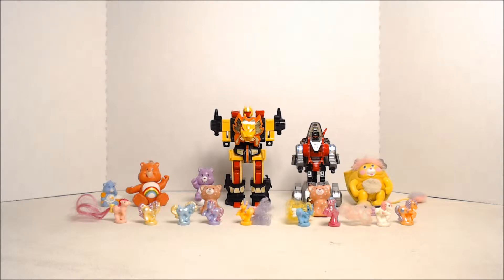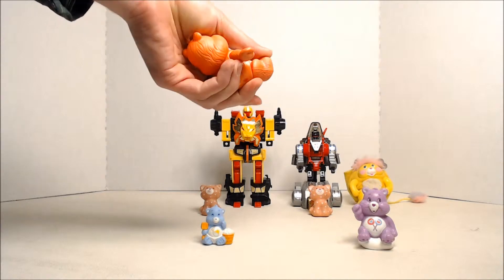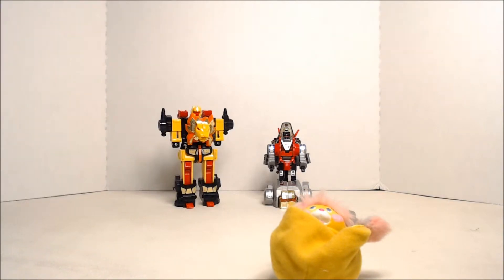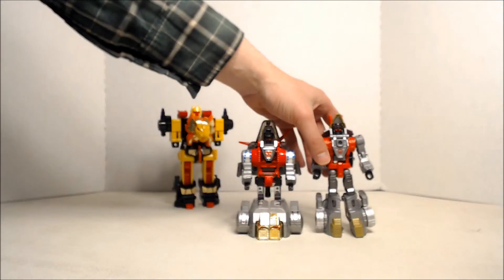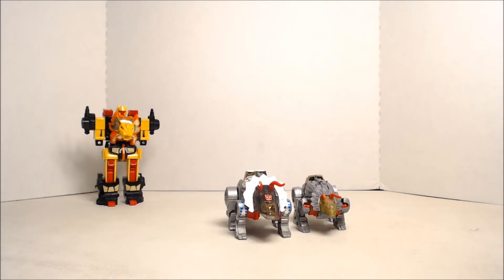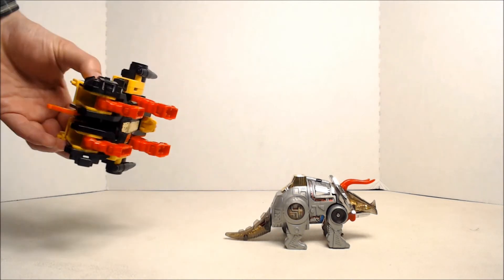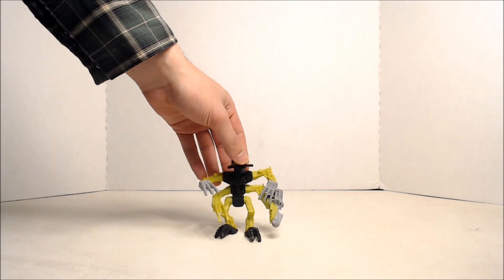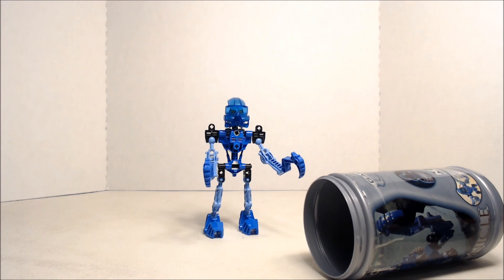80s Auction Toy Haul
Lots of cool toys from the auction, Transformers, My Little Pony, Care Bears, Popples, and last but not least Bionicle.